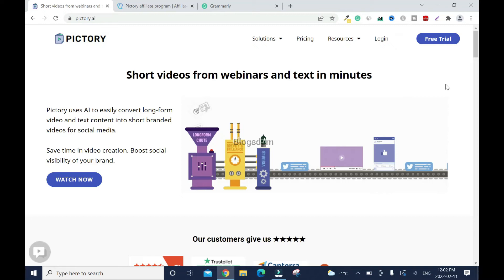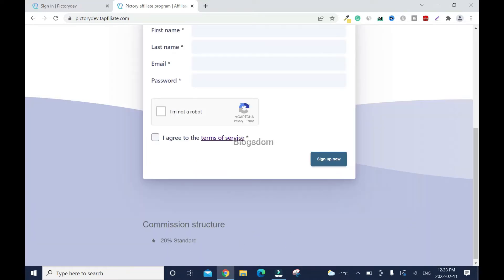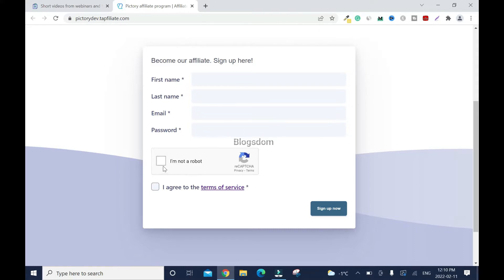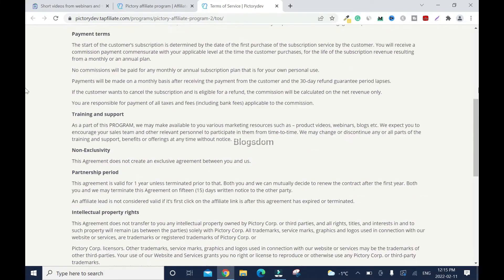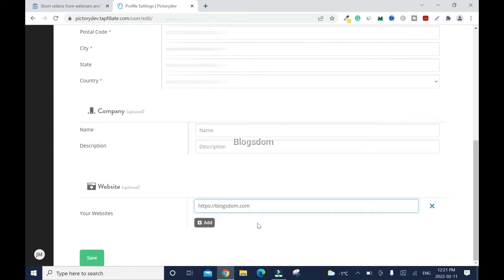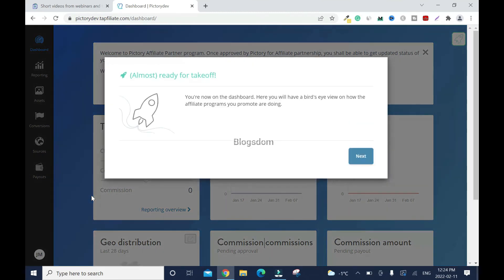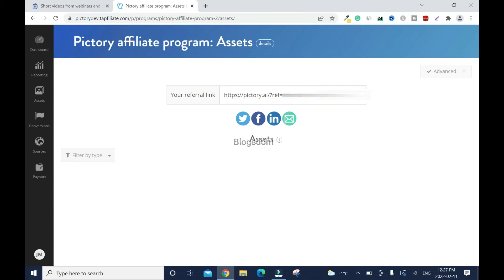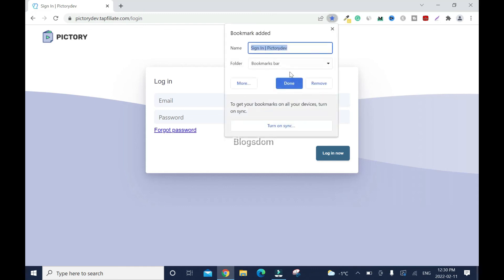PICTORY AFFILIATE PROGRAM - Sign Up & Make Money Promoting Pictory (20% Commission)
Join the Pictory Affiliate Program. Learn how to sign up, make money promoting Pictory product(s), and earn a 20% commission per sale. Make money online promoting Pictory software. The Vidnami alternative is Pictory - Text to video software.